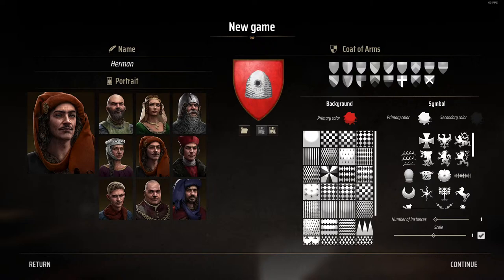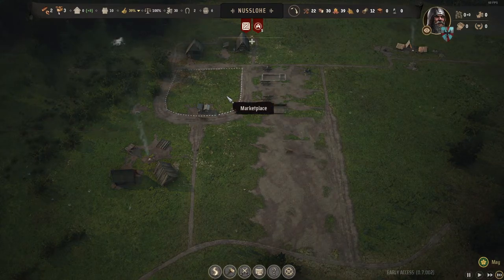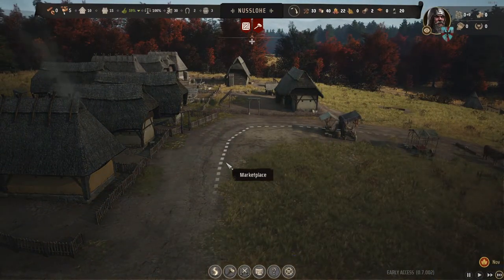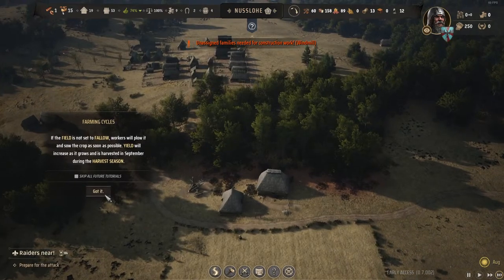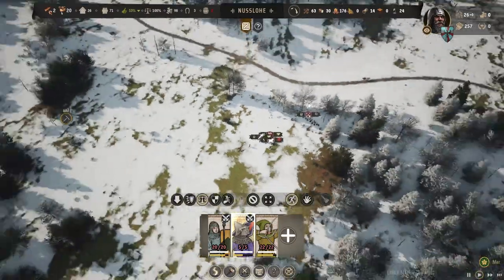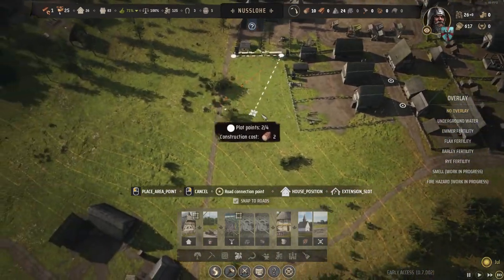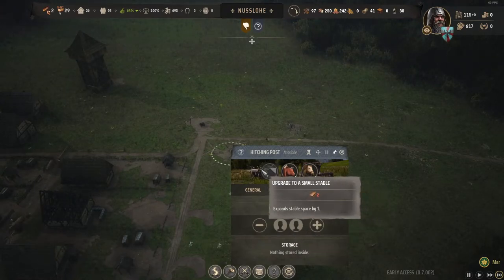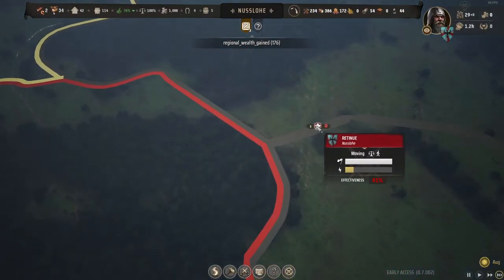🔴 LIVE - Manor Lords Early Access Gameplay First Impressions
Hey I'm Nova! Feel free to stop by hang out and chat! I'm currently playing Manor Lords. I'd love to answer your questions and give you tips and tricks!

-Loyalty Badges
-Private Discord Text and Voice Channels
-Member Shoutouts